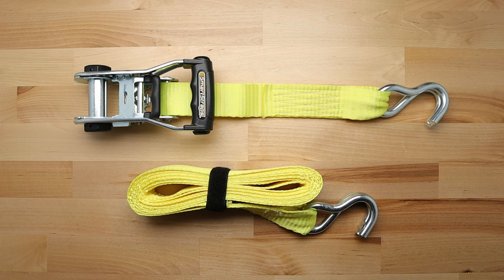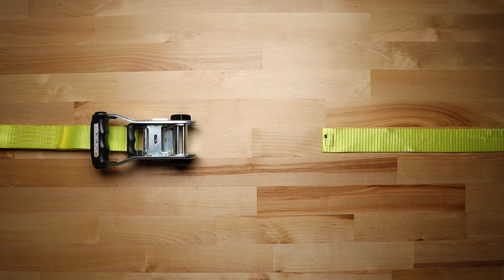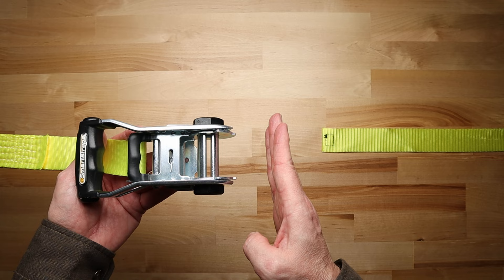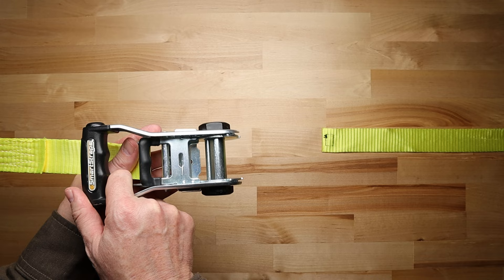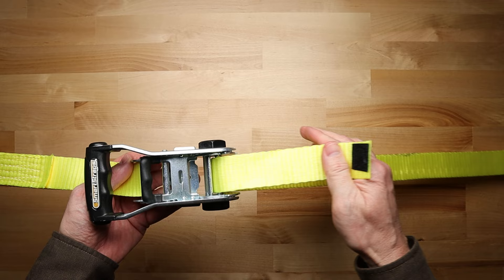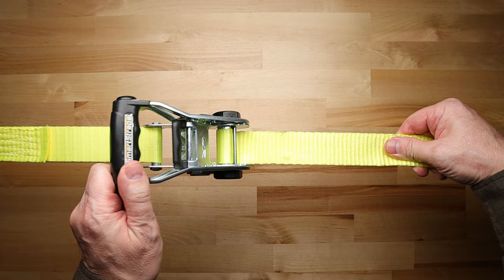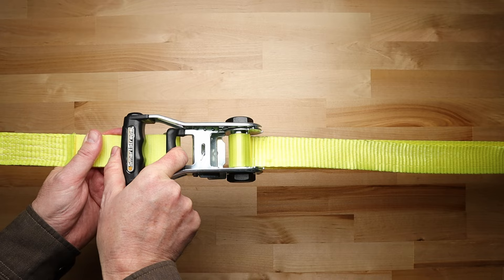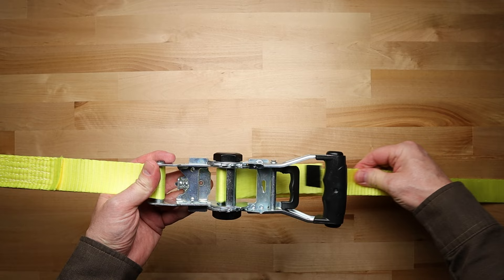How to use a Ratchet Strap